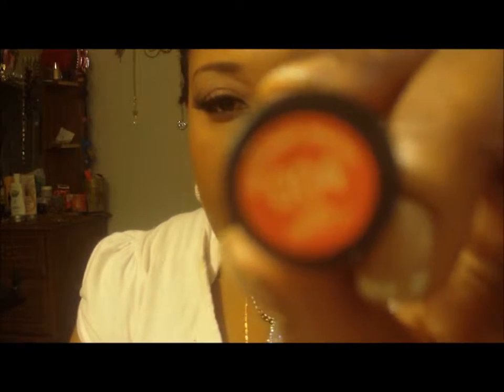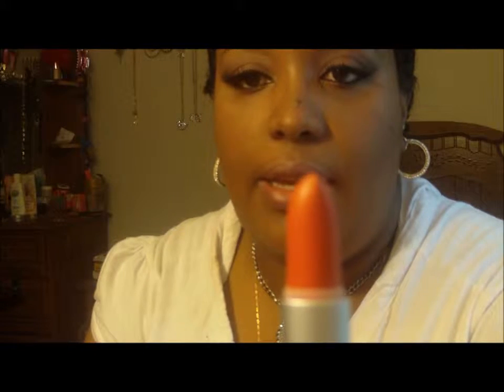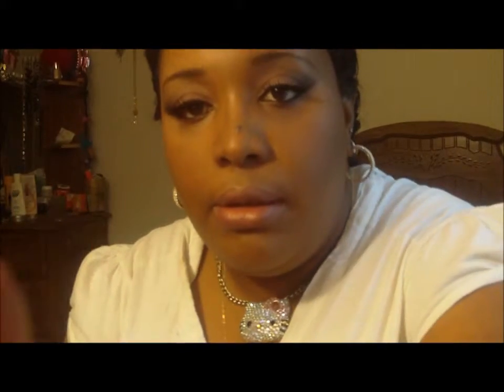Haul from Kmart and Ross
lipstick and eyeshadows